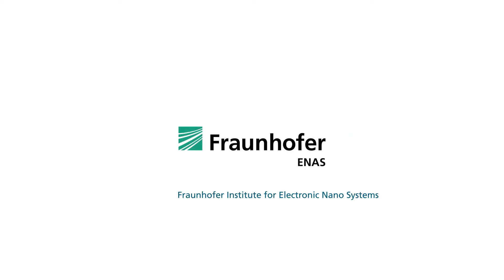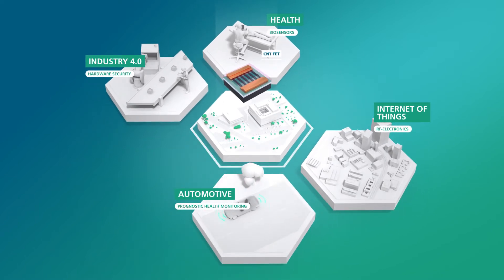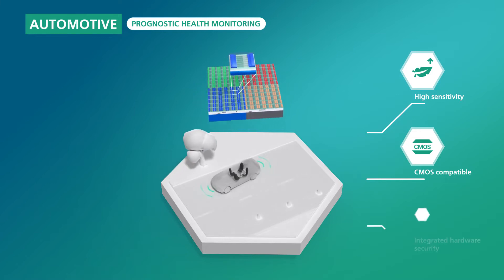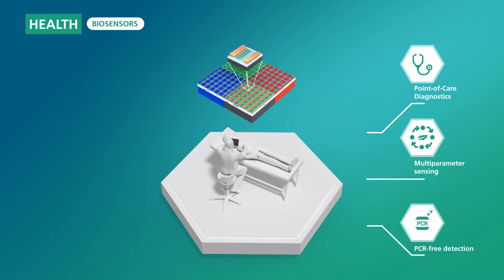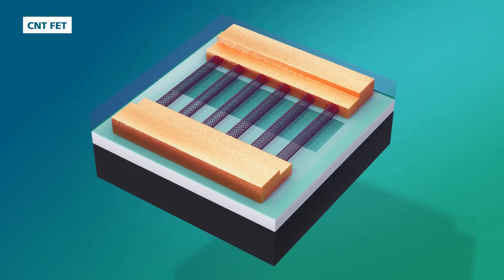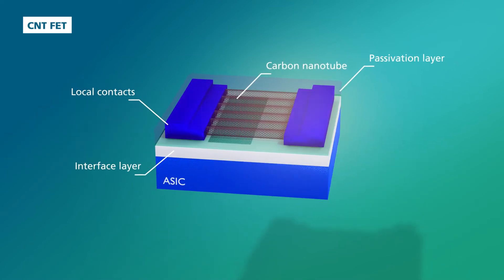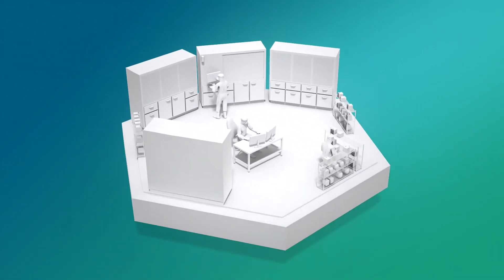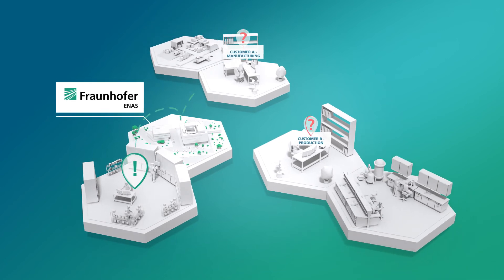Virtual Showroom - Carbon Nanodevice Platform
Discover our Carbon Nanodevice Platform for novel applications.